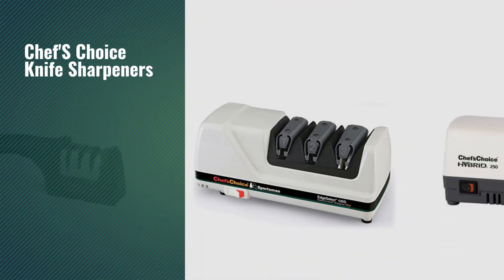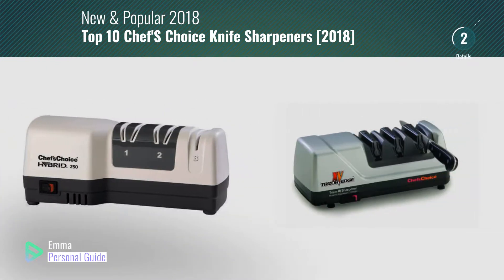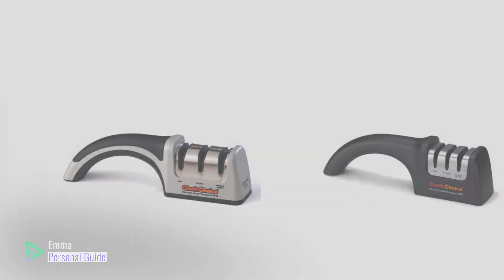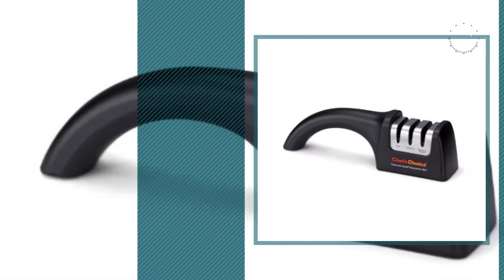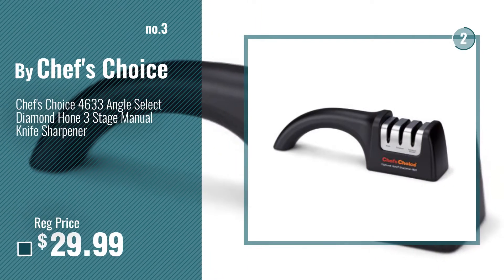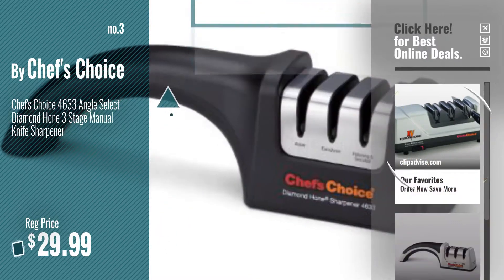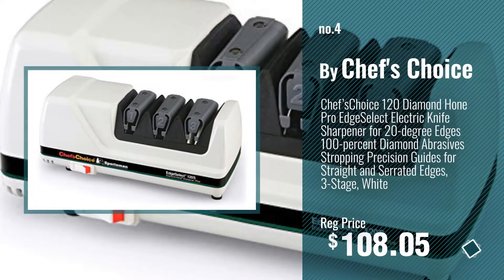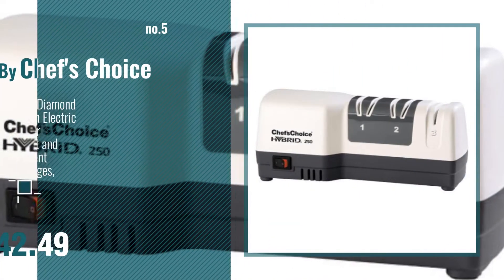Top 10 Chef'S Choice Knife Sharpeners [2018]: Chef's Choice 101508 Trizor XV Edgeselect Electric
New! 2019 Black Friday / Cyber Monday Knife Sharpeners Deals and Updates.

Black Friday / Cyber Monday Chef's Choice 101508 Trizor XV Edgeselect Electric Knife Sharpener, Brushed Metal by Chef's Choice

Black Friday / Cyber Monday Chef's Choice 4643 ProntoPro Angle Select Diamond Hone 3 Stage Manual Knife Sharpener by Chef's Choice

Black Friday / Cyber Monday Chef's Choice 4633 Angle Select Diamond Hone 3 Stage Manual Knife Sharpener by Chef's Choice

Black Friday / Cyber Monday Chef’sChoice 120 Diamond Hone Pro EdgeSelect Electric Knife Sharpener for 20-degree by Chef's Choice

Black Friday / Cyber Monday Chef’sChoice 250 Hybrid Diamond Hone Knife Sharpener with Electric and Manual Sharpening by Chef's Choice

Black Friday / Cyber Monday Chef’sChoice 15 XV Trizor Professional Electric Knife Sharpener 3.12 Carat 100-percent by Chef's Choice

Black Friday / Cyber Monday Chef's Choice Trizor Model 15 XV Electric Knife Sharpener, Black by Chef's Choice